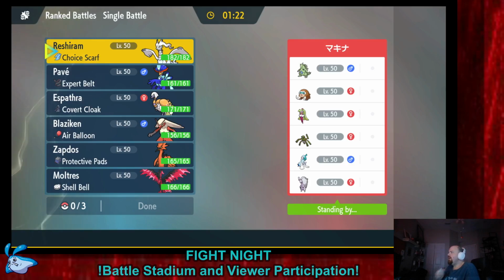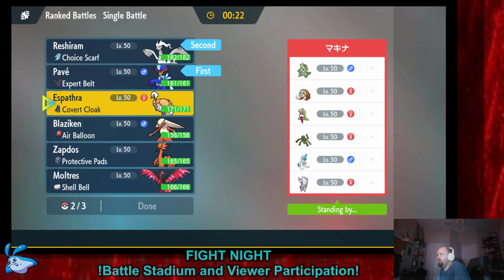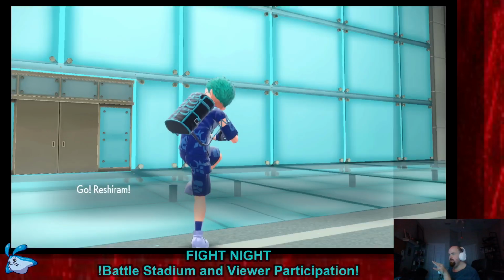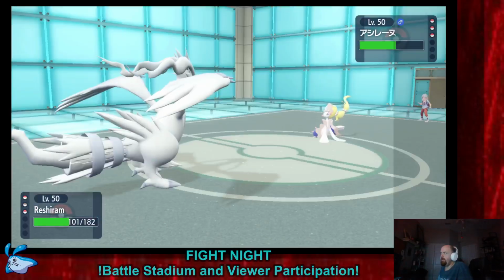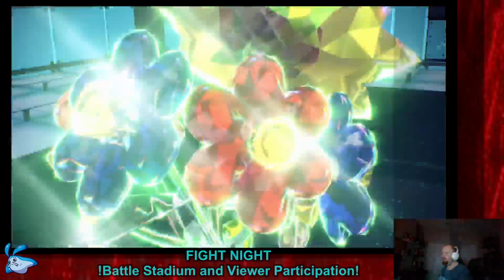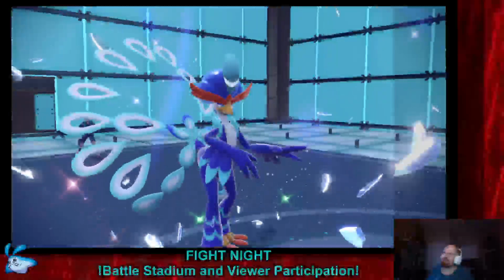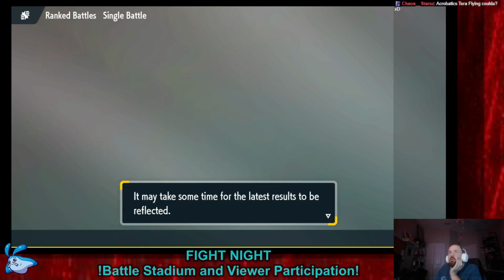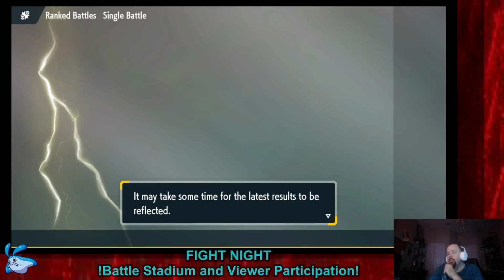BSS Reg G - Quaquaval NO!!!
Battle Stadium Singles - Regulation G
January 2025